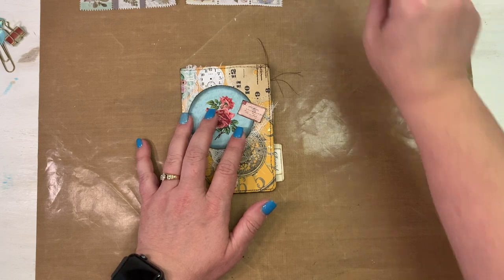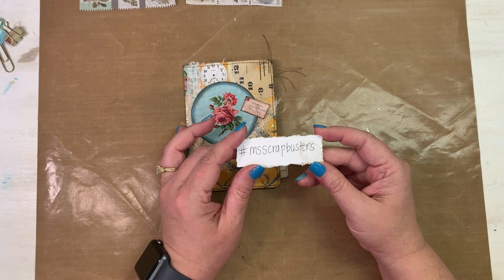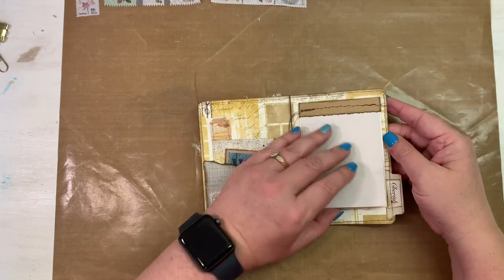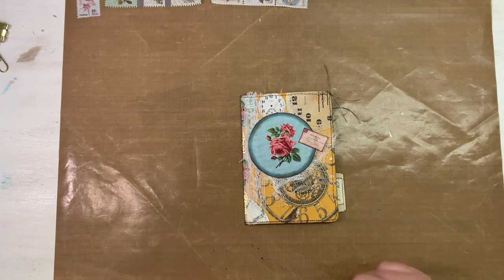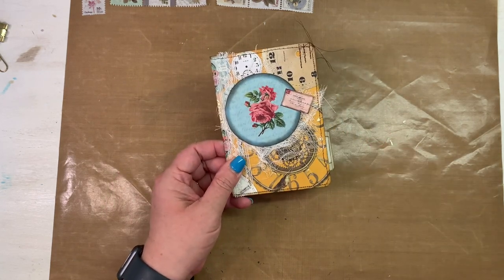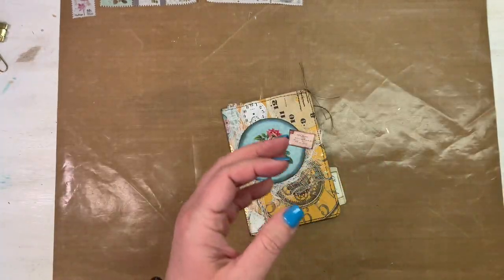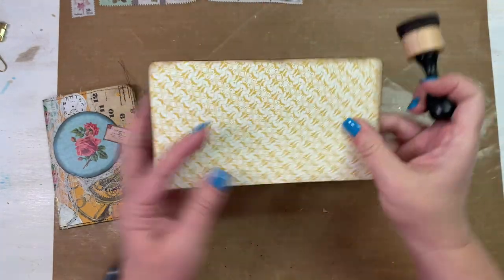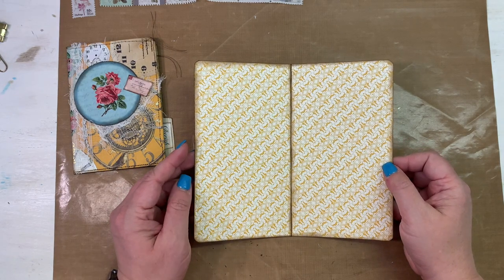MAKING LITTLE FILE FOLDER NOTEBOOKS w/TUCKS | msscrapbusters CHALLENGE | SCRAP BUSTERS | EPISODE 9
I drew inspiration from the many scrap buster videos Ms. Cori Dahmen makes! @Cori Dahmen; Creating With Scraps

SWME
c/o Melina Pylant
5211 County Road 1435

Links to frequently used crafty products:
Art Glitter Glue and Sugarbelle bottles I use (easy squeeze for liquid adhesive)